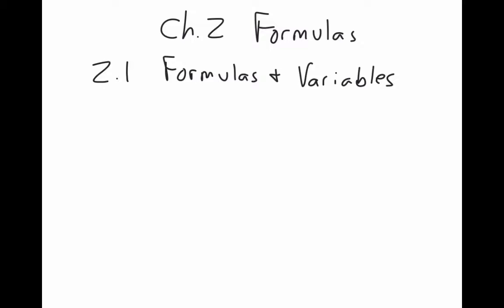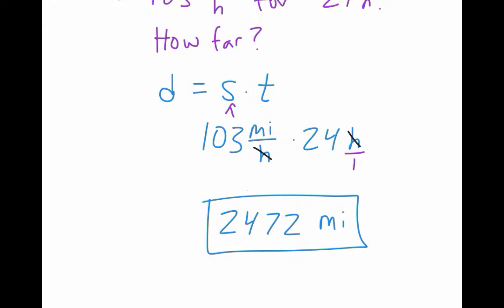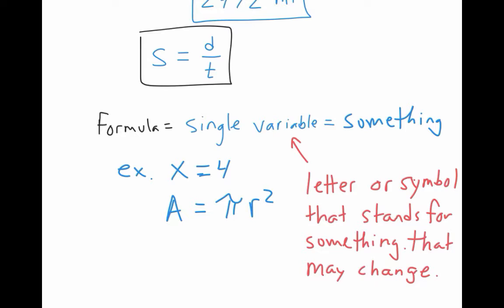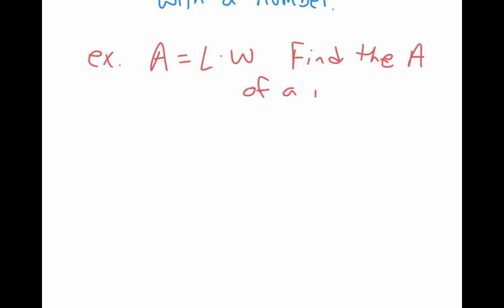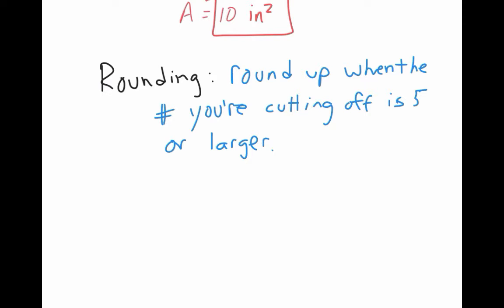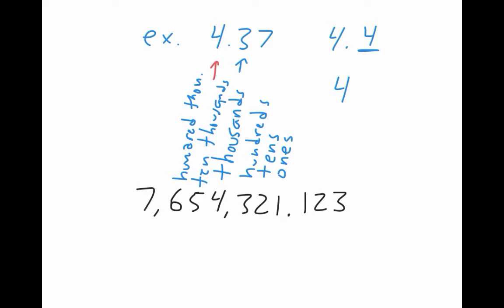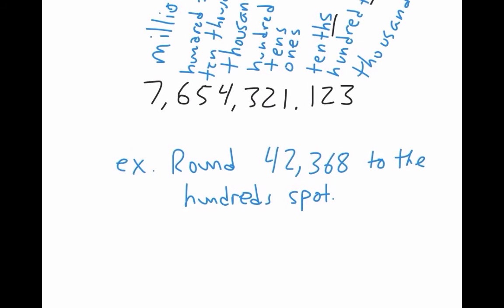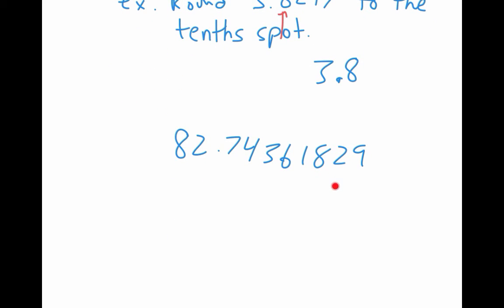Math 7: 2.1 Formulas & Variables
The video introduces formulas, substituting values for variables, and rounding to different place values.